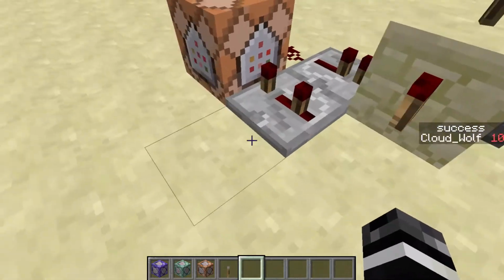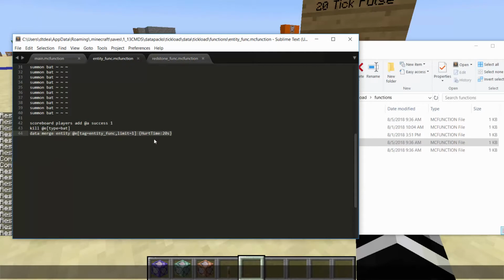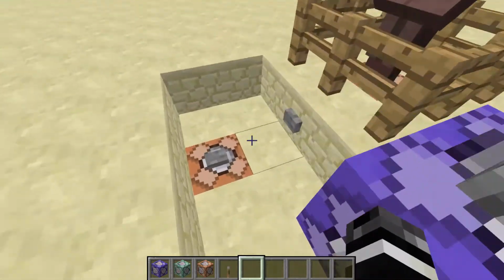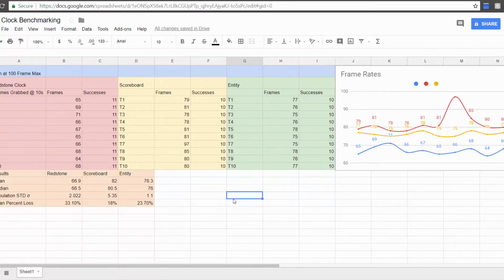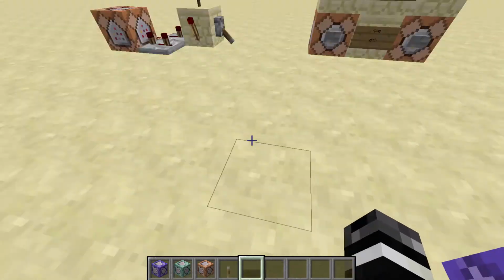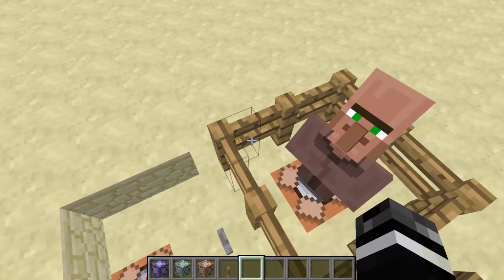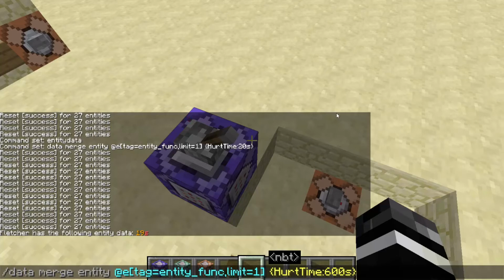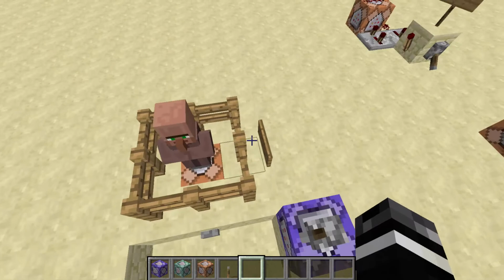Best Timers and Alarms in Minecraft 1.13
We test various methods for making timers and alarm clocks in minecraft 1.13!